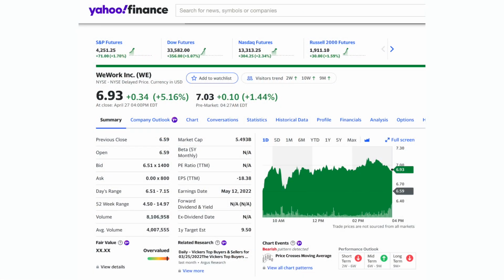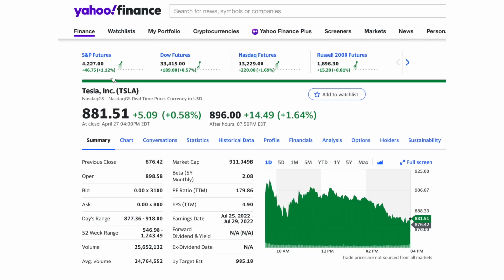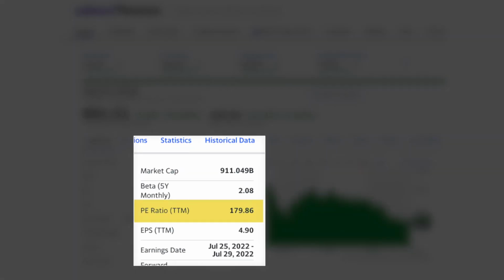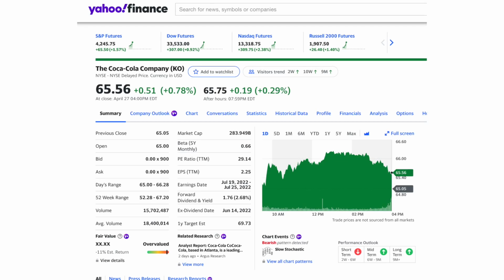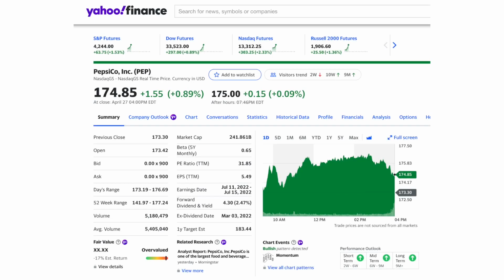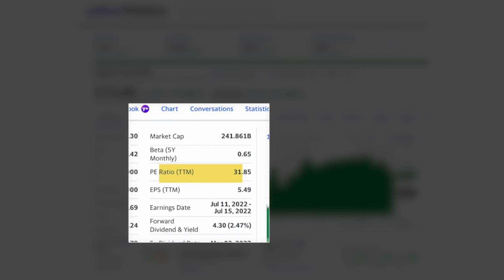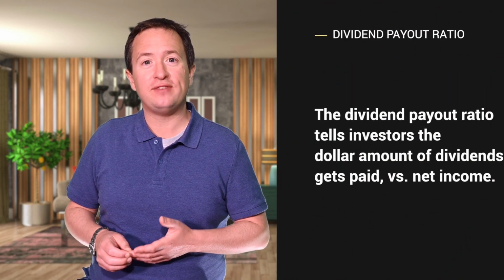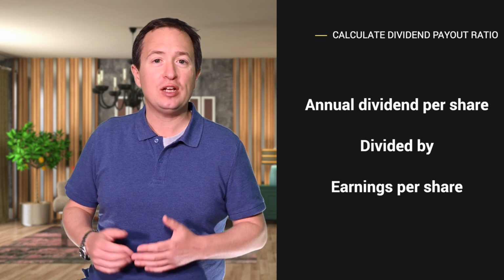How To Analyze A Good Stock: 7 Stock Metrics Every Beginner MUST Know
Wondering how to analyze a good stock? Many investors struggle with this at some point. When stocks are crashing, do you know, is now the time to get in? And when stocks are at their all-time highs, maybe you feel it's too late.  So, how do we analyze stocks to find out when is a good time to buy?

With metrics - that’s how!

In this video, I’m going to cover 7 of the most popular stock metrics investors use to analyze stocks.

Chapters:
00:00 - Start
02:52 - EARNINGS PER SHARE
04:34 - PRICE EARNINGS RATIO
07:20 - PRICE TO SALES
08:39 - FREE CASH FLOW
10:11 - PROFIT MARGIN RATIO
11:08 - DIVIDEND PAYOUT RATIO
12:12 - DEBT TO EQUITY RATIO